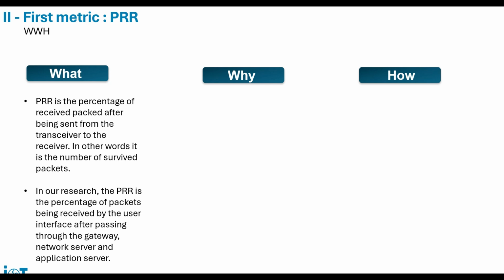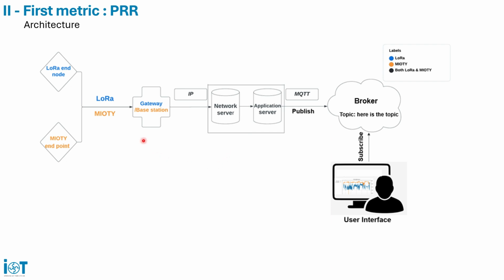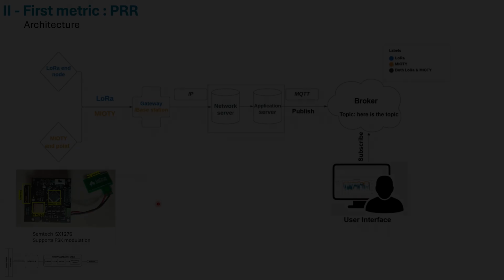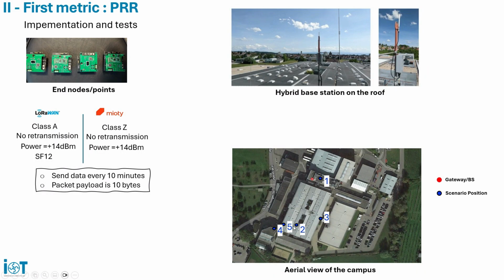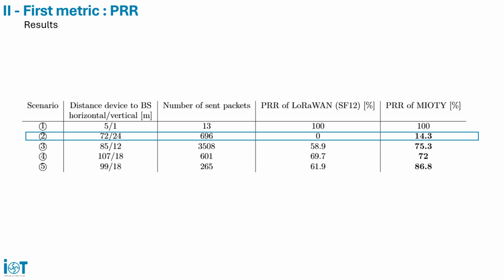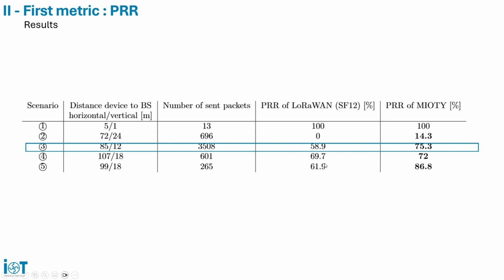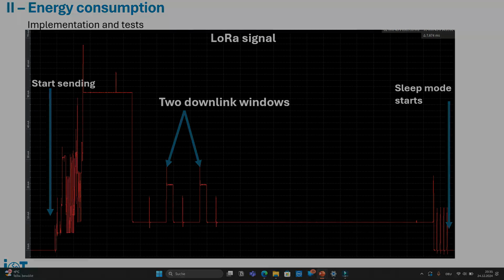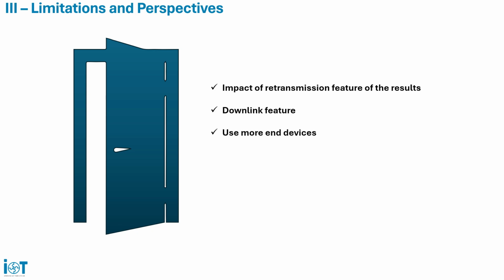LoRaWAN and MIOTY: A study on packet reception and energy consumption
Hi, I am Ons, a software engineer and IoT enthusiast.

I am glad to share with you an overview my master thesis research entitled: LoRaWAN and MIOTY: A study in packet reception and energy consumption.

If you are interested in having a fruitful exchange, please add me on: